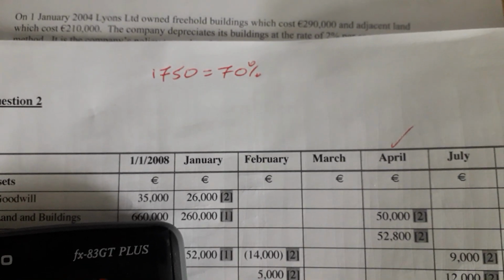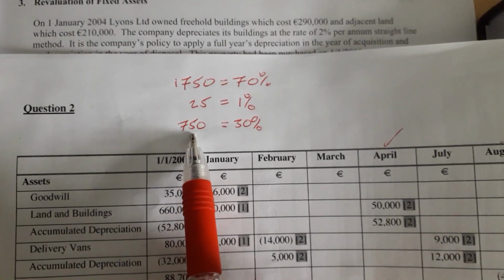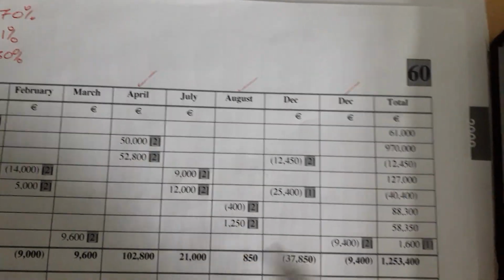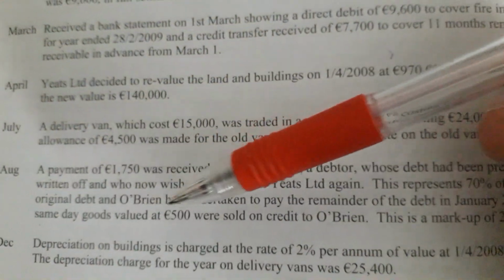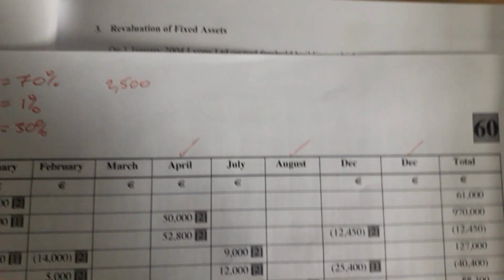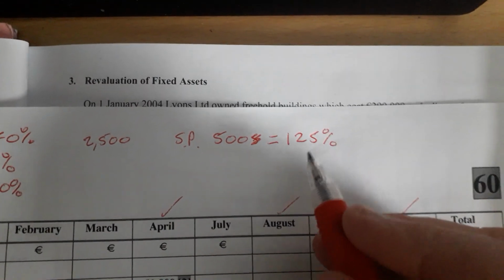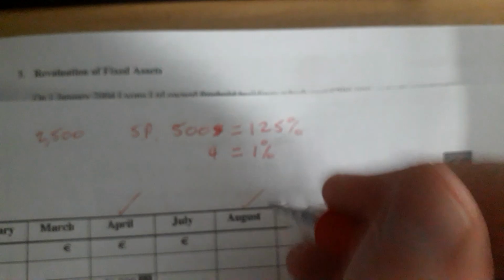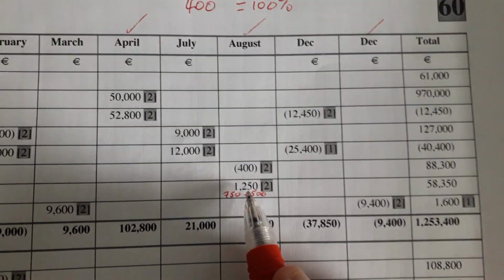2009 Tabular Statement April and August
2009 Tabular Statement April and August. Revaluation of buildings, revaluation reserve, bad debt recovered and sale of goods on credit.